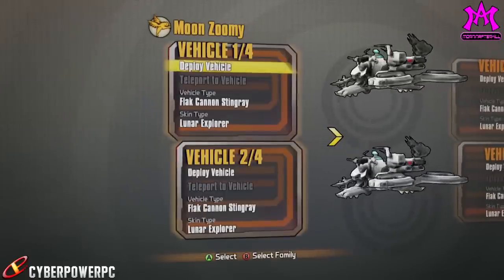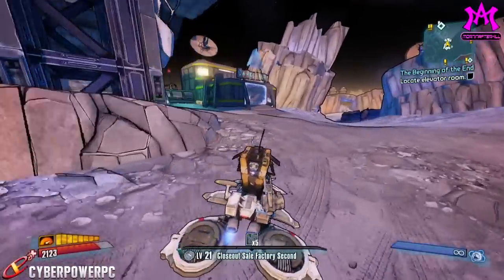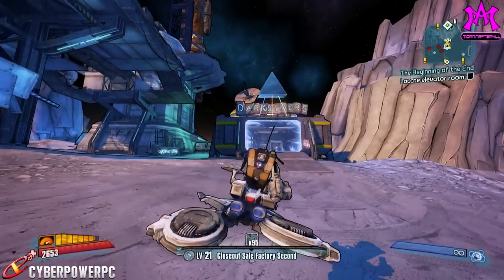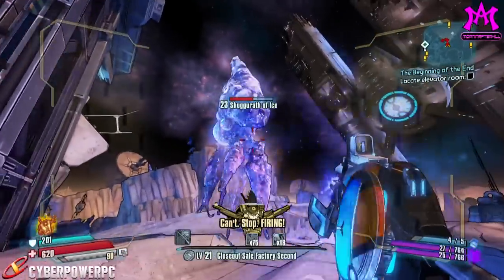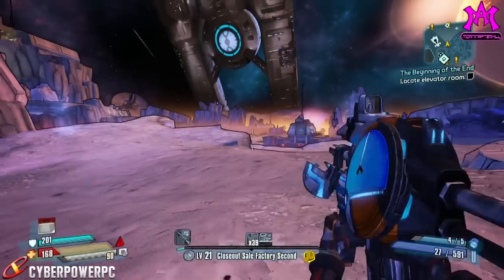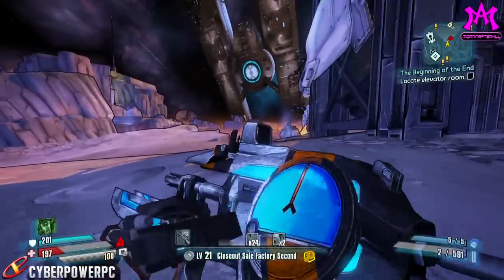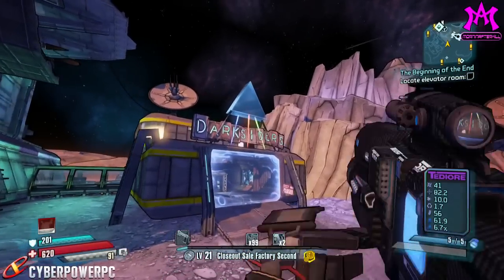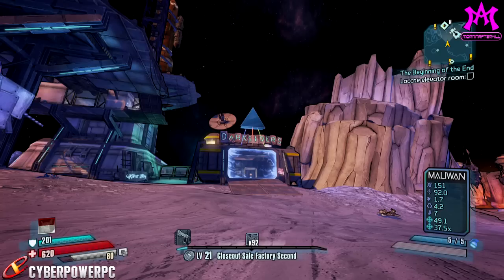Borderlands Presequel Pink Floyd Dark Side Of The Moon Album Cover Easter Egg!